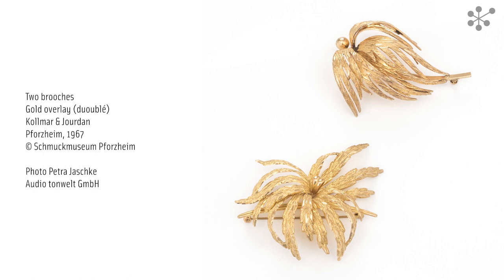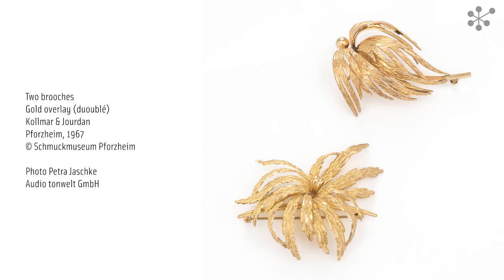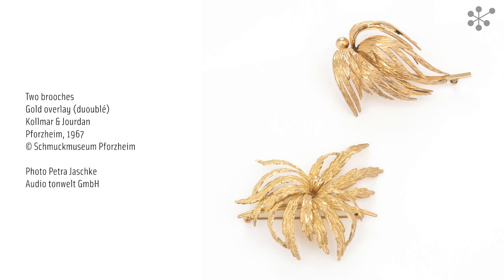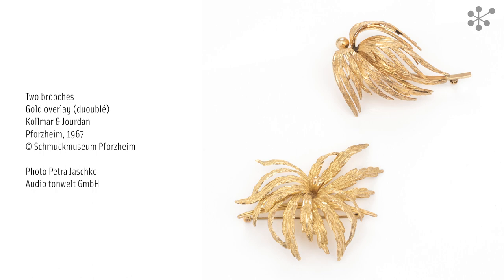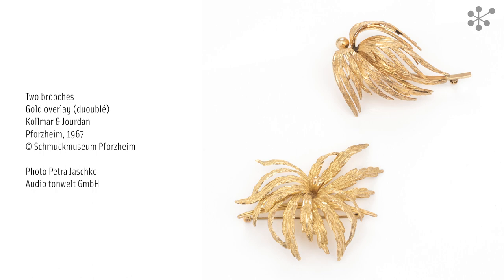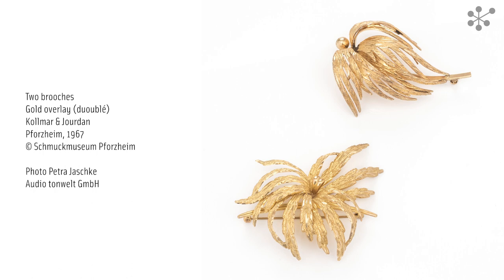38 - Two brooches by Kollmar & Jourdan